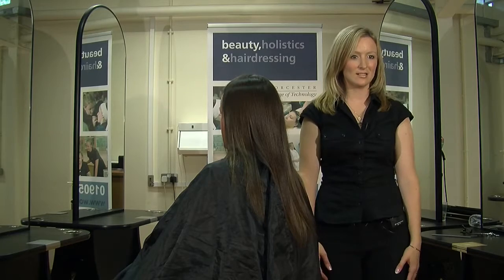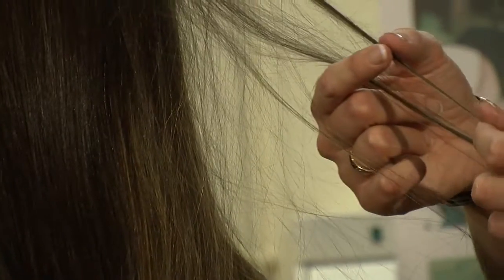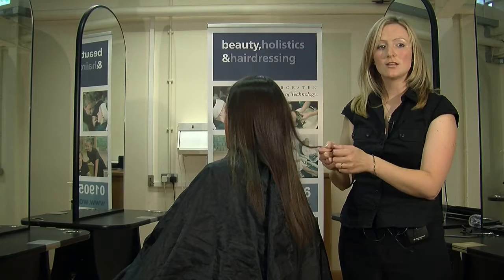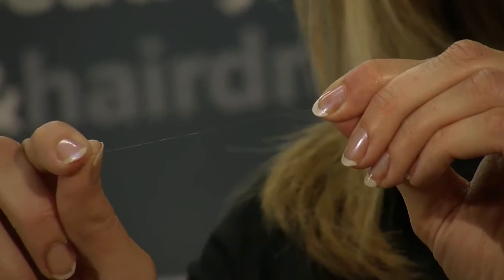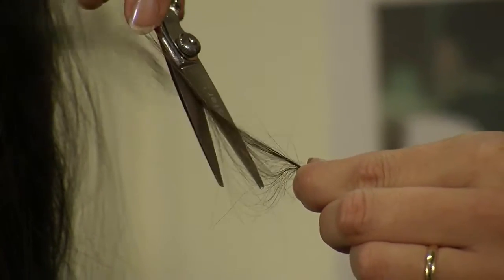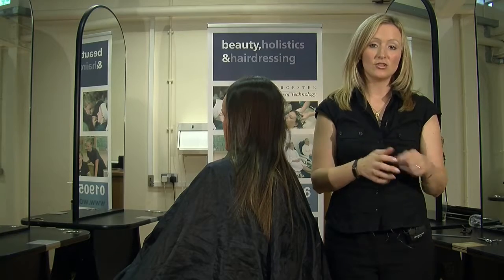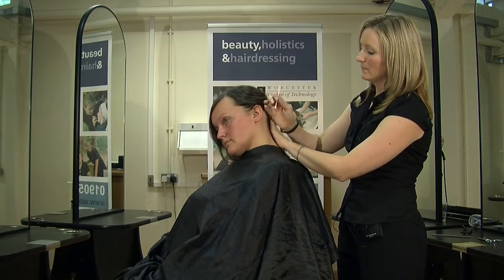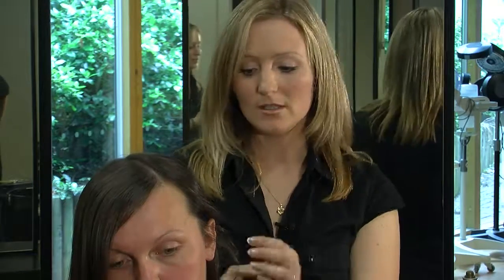Курс Фризьор Стилист, дистанционо обучение. Химически тест коса. Chemical treatments.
Курс Фризьор Стилист, дистанционо обучение. Модерно къдрене. Диплома. Европас сертификат. Modern perm. Diplom. Europass certificate.